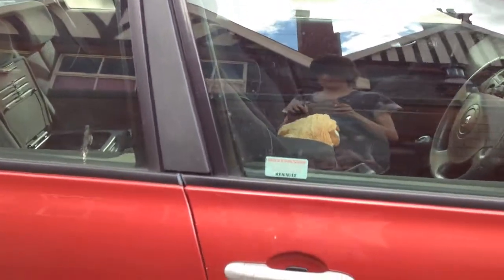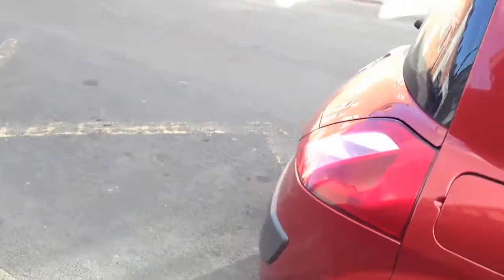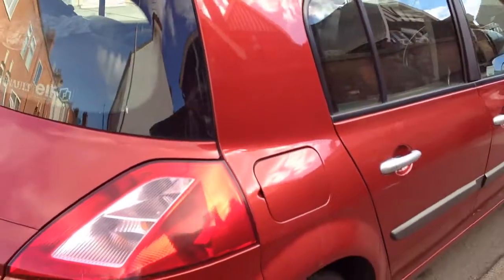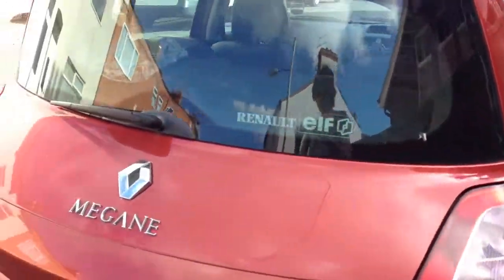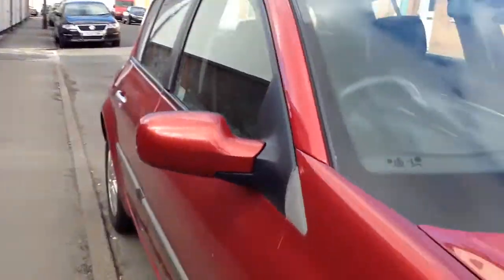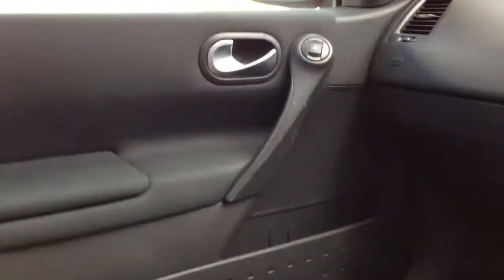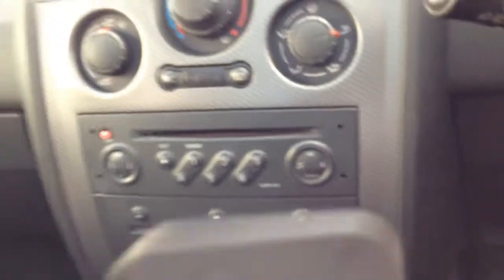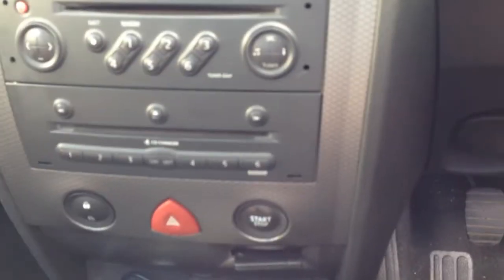MY NEW CAR!